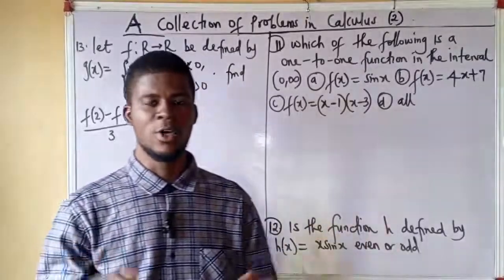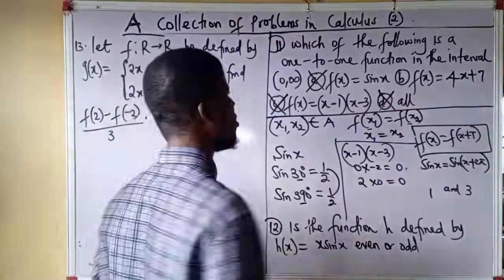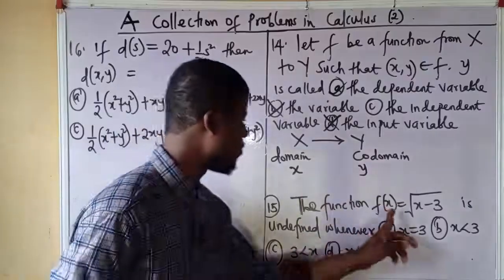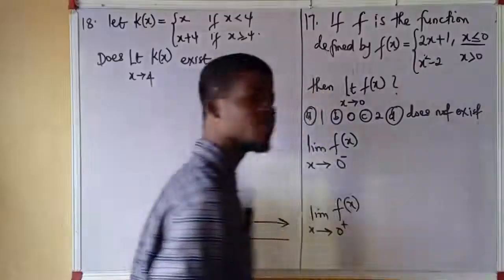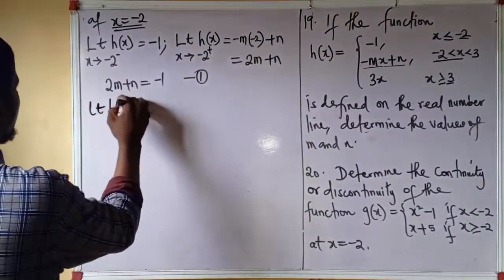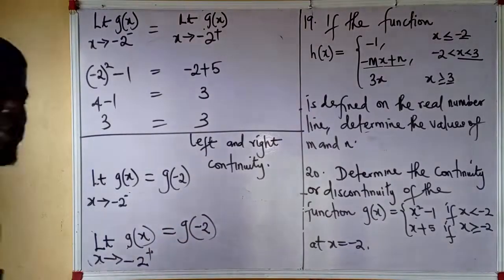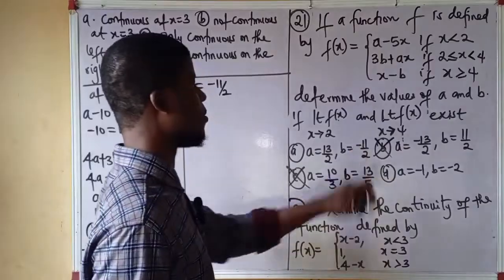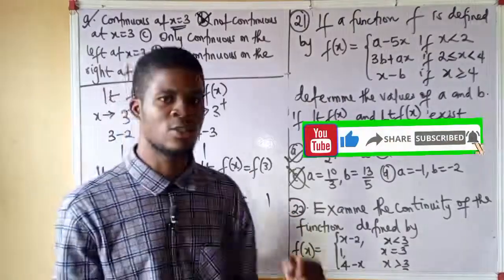100LEVEL CALCULUS EXAM QUESTIONS SOLVED (2) - LIMITS AND CONTINUITY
This video is a collection of Problems in calculus (2) and the focus is on  limit and continuity of functions...